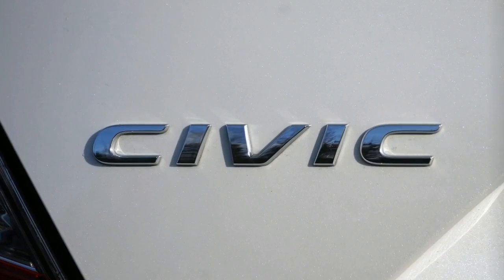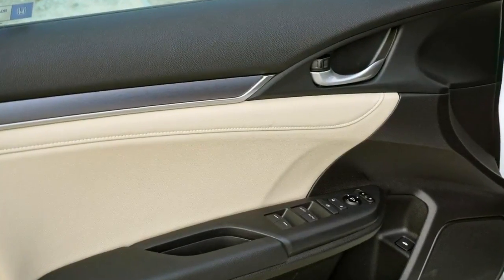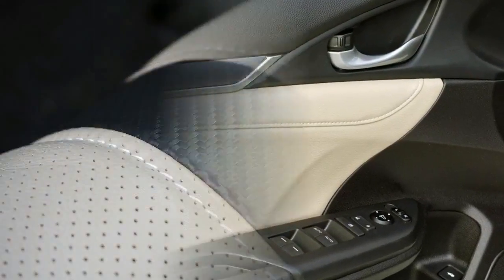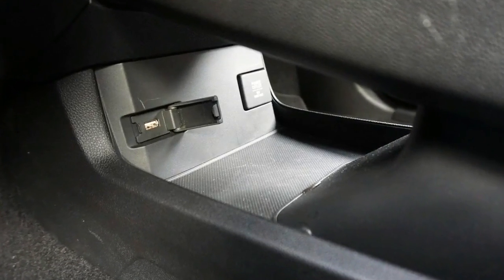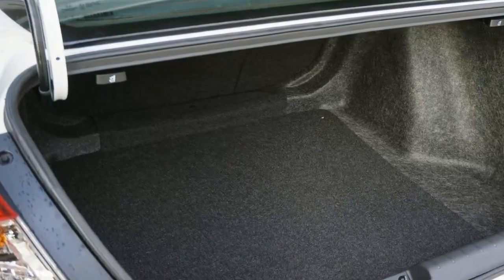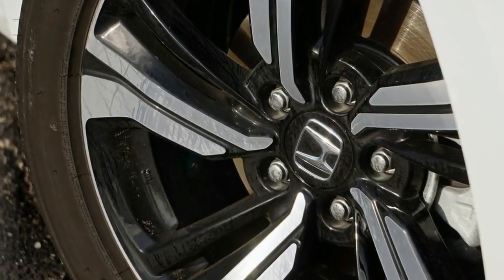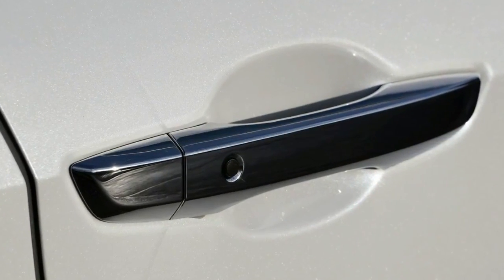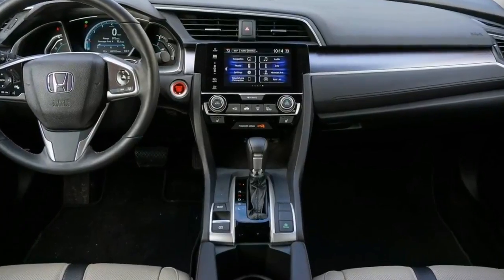2017 Honda Civic Sedan Review, First Drive, Price and Specs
2017 Honda Civic Sedan Review, First Drive, Price and Specs. Split personality. I don’t expect compact cars to be genuinely fun to drive, so it’s pleasantly surprising the Civic is. The balance Honda has struck between a comfortable ride and engaging handling is ideal and feels almost German compared to the basic driving dynamics of a compact competitor like the Toyota Corolla. A grandma could be as comfortable driving the Civic as her grandson would be impressed by its handling.

Powertrain plus. The Honda Civic I tested was a top trim level Touring model that comes with an optional turbocharged, 1.5-liter inline-four-cylinder engine producing 174 horsepower and 162 pound-feet of torque, mated to a continuously variable transmission. What, a CVT in the Pro column? Honda did a great job creating a powertrain from these two components that’s powerful, refined, and efficient, more so in each case than nearly every competitor. The engine produces little vibration and sounds like it’s three cars away, while the CVT barely makes its presence known. It’s quiet, unobtrusive, and results in real benefits at the pump.

Impressive MPG. The Civic’s fuel economy ratings are superlative, besting even specially equipped “eco” models from other brands like the Hyundai Elantra Eco and Toyota Corolla LE Eco. And even though this tester has the more powerful of two engines offered, the other being a naturally aspirated 2.0-liter producing 158 hp you get in the first two trim levels, it winds up returning even better fuel economy. Despite generating 174 hp (16 more than the 2.0-liter), the turbo 1.5-liter is rated at 36 miles per gallon combined versus 32 for the less powerful engine. Even that special “eco” edition Elantra and Corolla manage only 35 and 34 mpg, respectively. Let it stretch its legs on the highway, and the Civic will even take you beyond 40 mpg.

Daring design. For me, Honda has been inconsistent with its recent designs, including other versions of the Civic; some have been hits and some have been misses. The Civic sedan’s shape, however, reminds me of elegant four-door coupes like the Audi A7 and Volkswagen CC – another signal that the Civic really has grown up.

Infotainment trouble. Honda’s infotainment systems are a problem throughout its entire lineup. Despite how great the Civic is otherwise, it’s no exception in this area. The system’s graphics look no better than a $100 portable navigation system you’d get at Best Buy, its menu structure adds extra steps to every function, and the worst sin of all: there’s no physical volume button. The touch-sensitive volume slider next to the seven-inch screen on the center console is perhaps the most infuriating input mechanism I’ve ever used in a car; forget about it completely and use the physical controls on the steering wheel. At least you get Apple CarPlay and Android Auto.